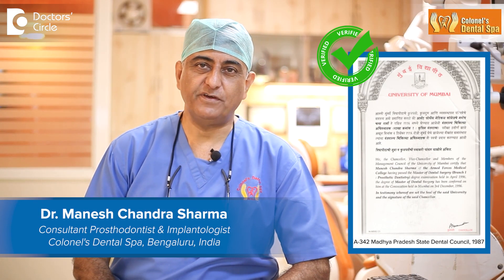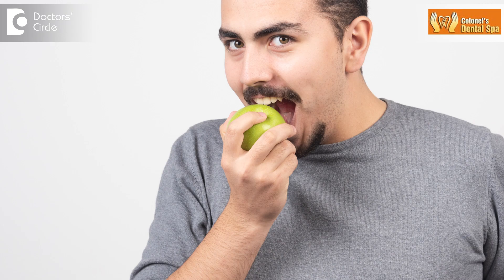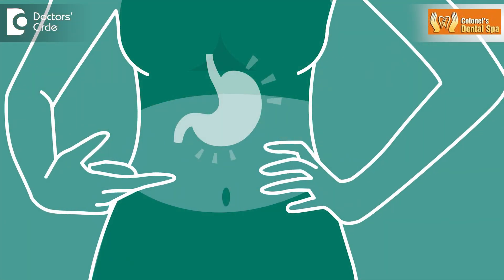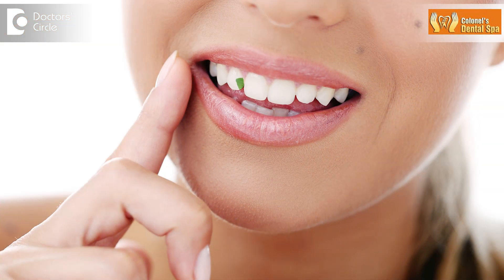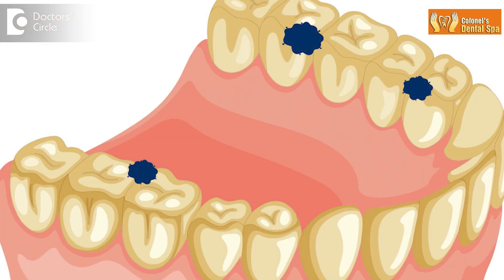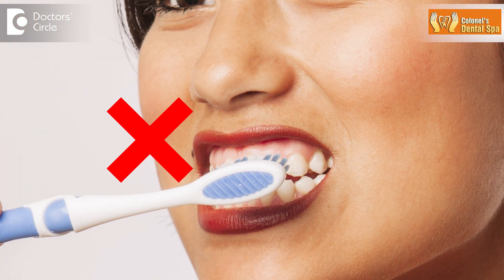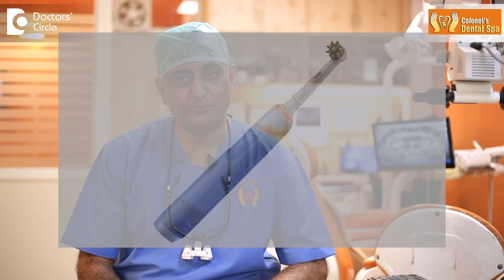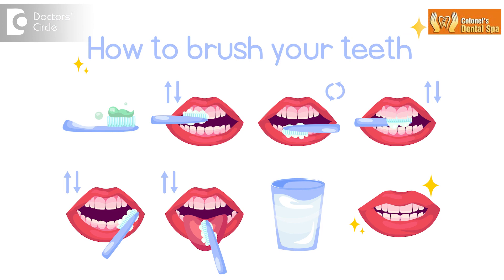ELECTRIC TOOTHBRUSH Removes More PLAQUE- Fact Revealed - Dr. Manesh Chandra Sharma | Doctors' Circle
Dr. Manesh Chandra Sharma |  Phone 📞 :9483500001 and 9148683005 (Online & in-person appointment can be booked online or by call) | Consultant Prosthodontist & Implantologist | Colonel's Dental Spa, Bengaluru, India
The arrangement of the teeth inside the mouth is so beautiful by nature that once we put a morsel of food inside the mouth and we start chewing the food between the upper and the lower teeth, the same food that we chew glides over the tooth surface cleaning the teeth massaging the gums, not once but several times as we keep chewing the food the flushing action of the saliva also contributing to this effect. The food actually acts as a roughage when the tongue cheeks and the lip they rub against the tooth surface with the food as a roughage in between, cleaning the teeth massaging becomes and once this cycle is over the food goes inside the stomach for further digestion. This is called a natural cleaning process. Now even after good mastication certain food particles will remain stuck between the teeth. They are not supposed to be there, but then why are they there they are there because the type of food that we eat is all not processed food. Even home cooked food oil sugars it has made the food very colorful very nutritious delicious but also very sticky. So even after good mastication certain food particles are stuck between the teeth and that is the reason why they are there. To remove these food particles, the role of a toothbrush comes. Toothbrushes are of several types. Now depending upon the type of bristles anything from super soft to medium to hard now. Soft bristles brush is generally what is recommended. People who think that harder they brush more they clean harder you brush more you damage the teeth. The correct brushing technique is something which has to be learned and a dentist is somebody who can teach you very effectively. Electric toothbrushes are definitely more effective in removing the food debris from the tooth surfaces and from between the teeth. Nowadays electric toothbrushes are coming with light indicators wherein you know when you put a little more pressure on the teeth which is not desired, a red light indicates warning you. At Colnel’s Dental Spa we always educate our patients towards maintenance of good oral hygiene we teach them the correct technique of brushing the teeth and using the correct type of toothbrush we have an entire program for this